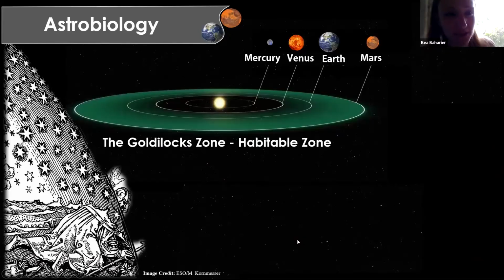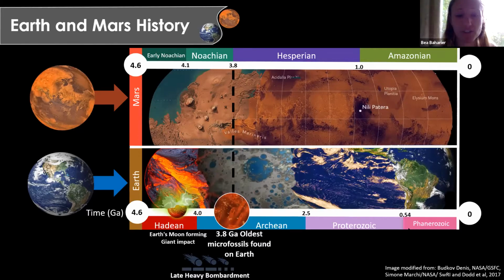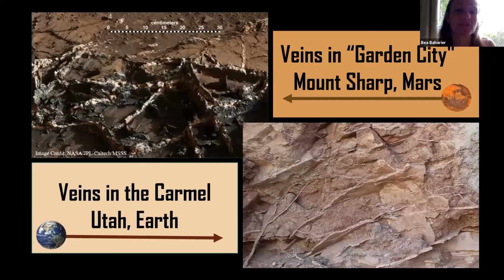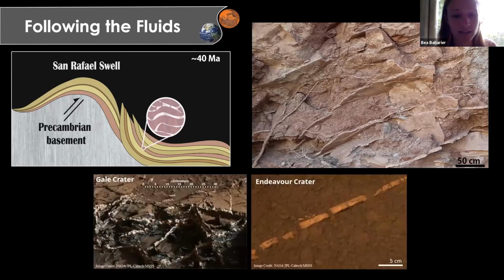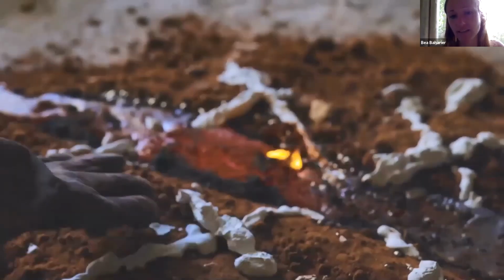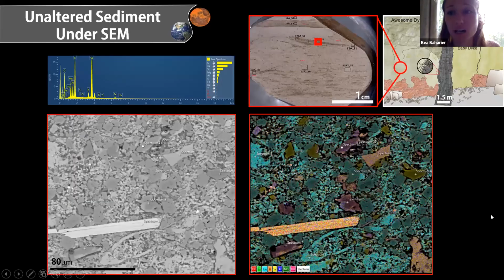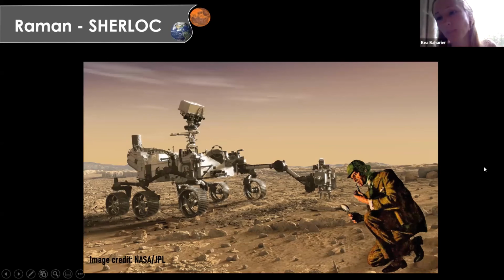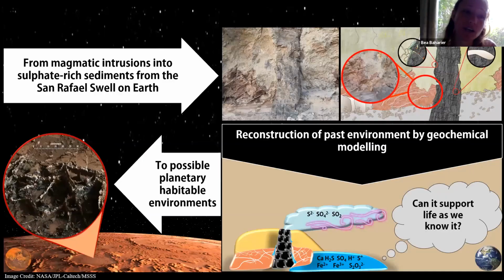Bea Baharier - From the San Rafael Swell to Mars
CENTA Conference 2020

All content is managed by DTP students. The annual CENTA student conference is organised by and for PhD students who are reimbursed for their expenses by UKRI/NERC CENTA Doctoral Training Partnership